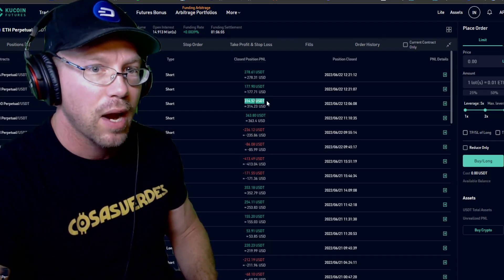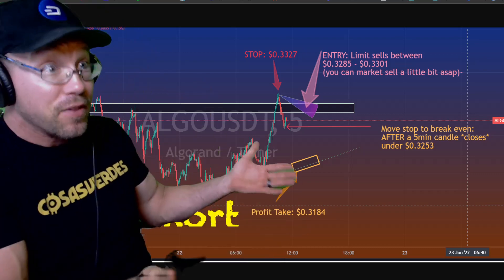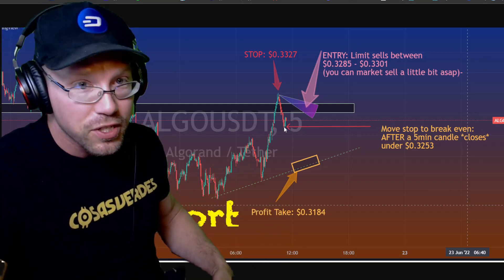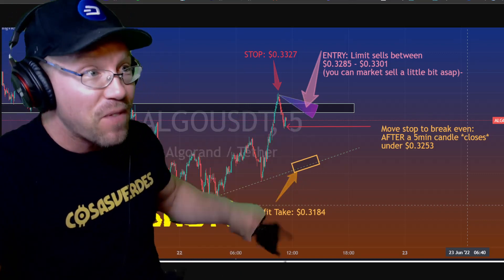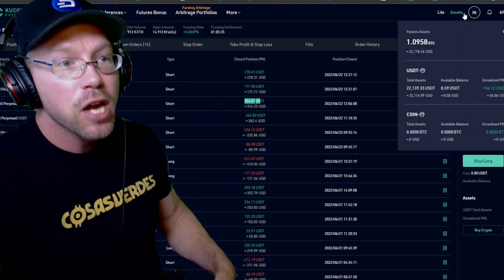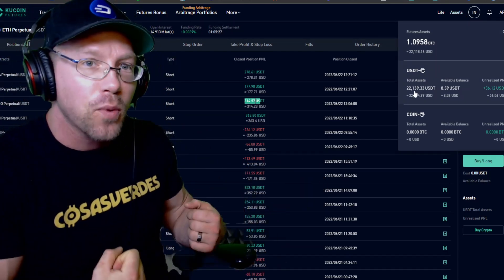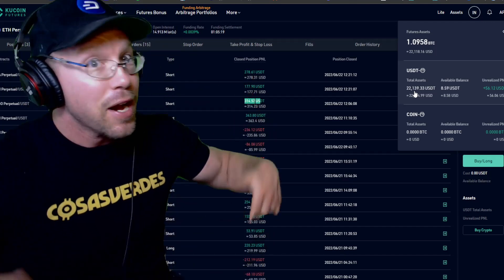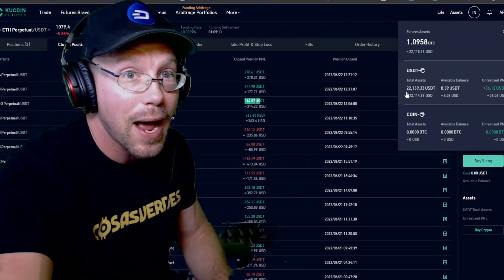How to Make $1000 in a Day Trading Bitcoin, Ethereum and Crypto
This is me making $1000 in one day... AGAIN... and how I'm doing it.
If you're not making money in the bear market: blame yourself. How to trade bitcoin. How to trade crypto. Trading bitcoin. Trading Ethereum. Trading crypto. Day trading bitcoin.

Bitcoin video, Video about Bitcoin Price analysis shows you EXACTLY how and why to interpret the charts for downside targets.

Why does my mom/dad or spouse always bitch at me when I lose money in trading?

June 2022, July 2022, August 2022